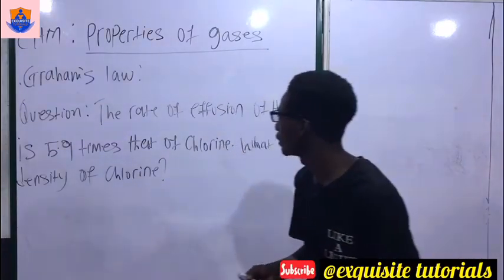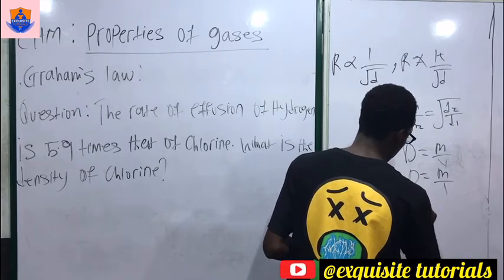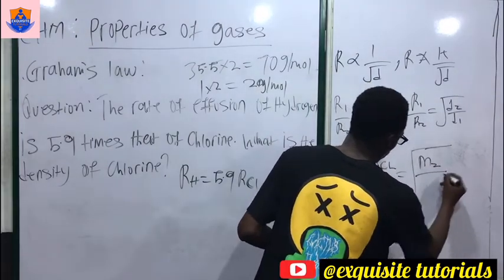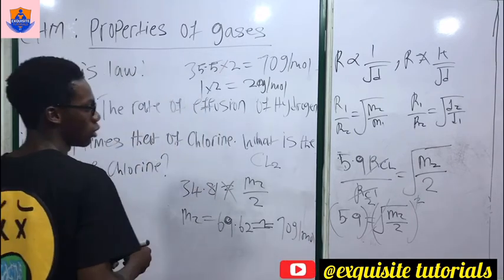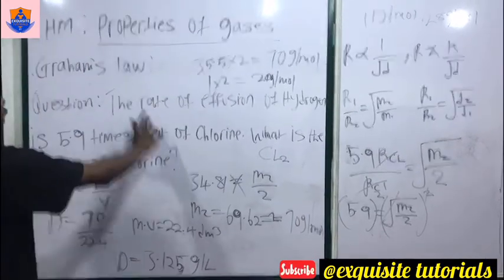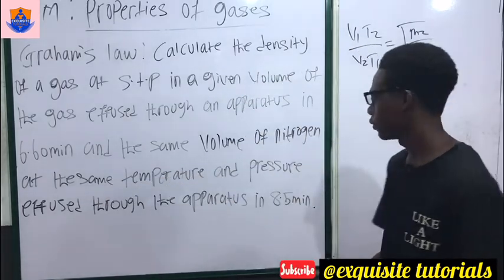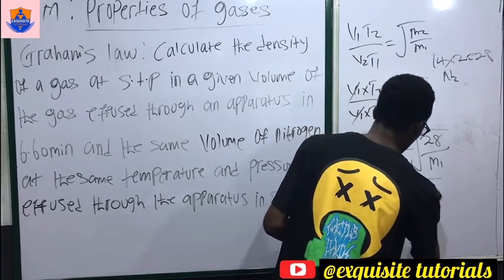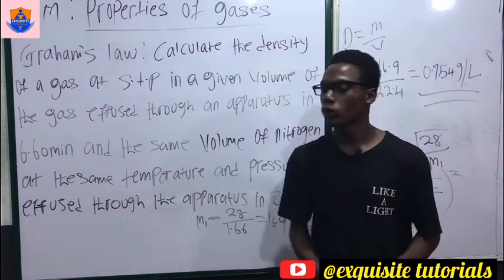GRAHAMS LAW CALCULATIONS (properties of gases) Chemistry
Complete calculations of Grahams law properties of gases make sure you go through all other  classes on properties of gases for more understanding